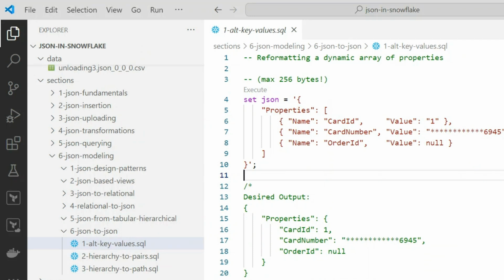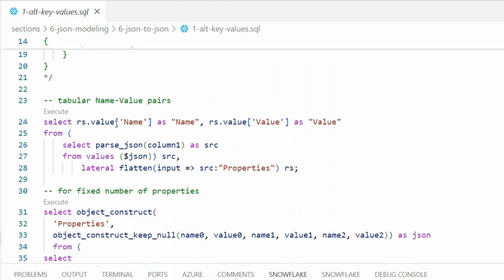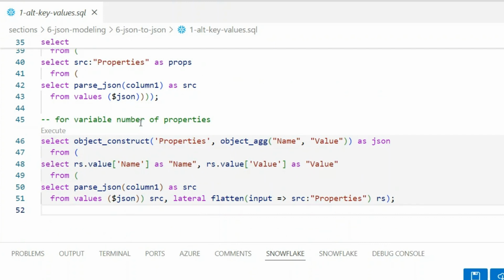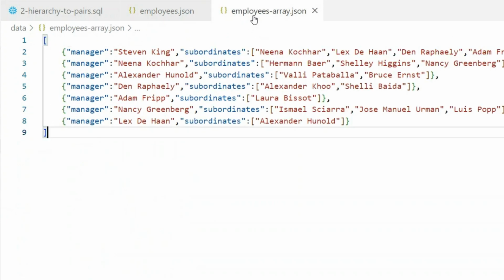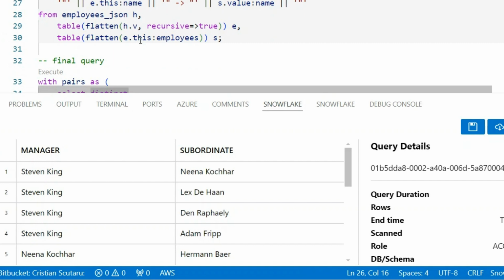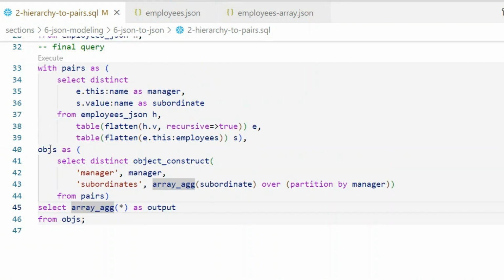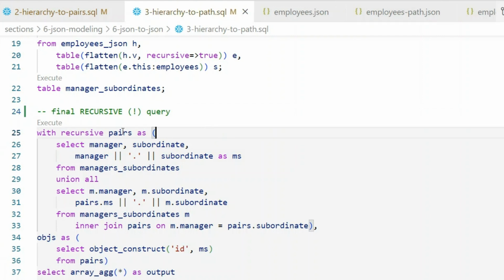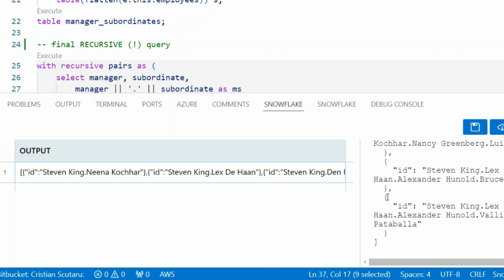JSON to JSON Conversions with Snowflake SQL